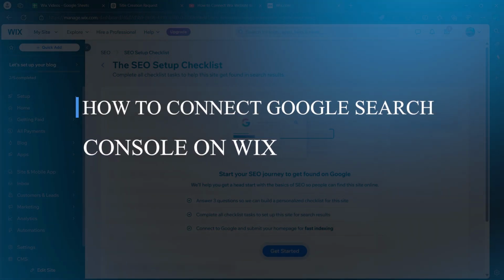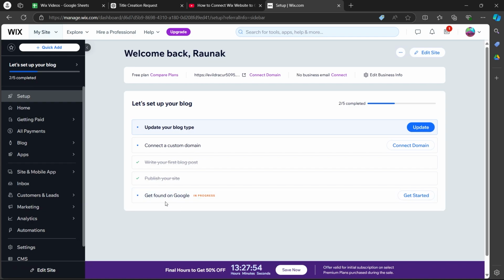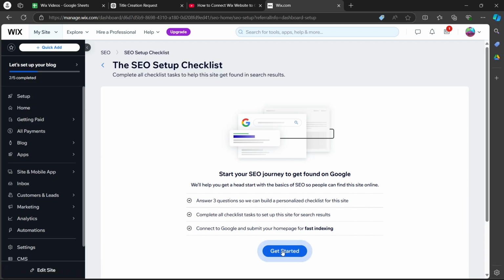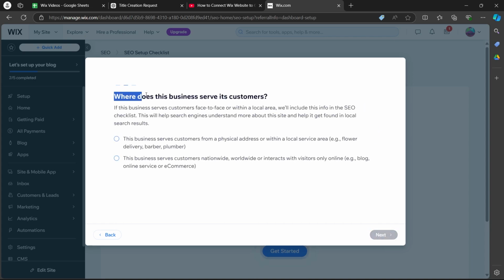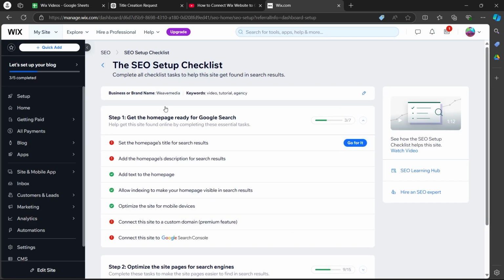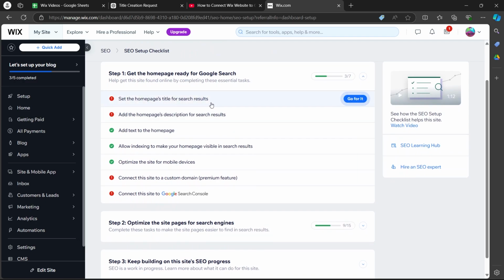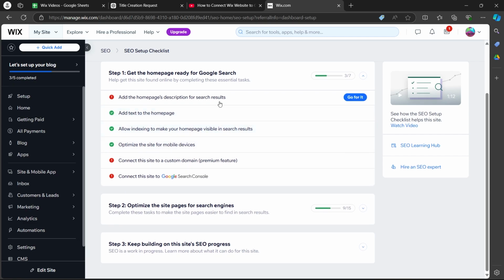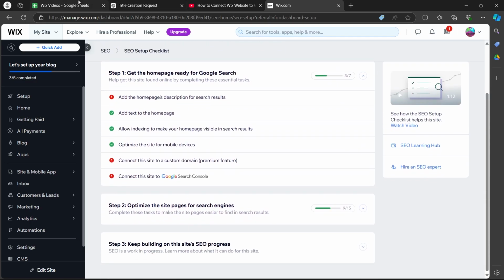How to Connect Google Search Console On Wix (SIMPLE & Easy Guide!)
Learn how to connect Google Search Console to your Wix website in just a few simple steps. Boost your site's SEO by verifying your site, tracking performance, and improving visibility on Google. This guide will help you link your Wix site to Google Search Console, giving you valuable insights to enhance your online presence.